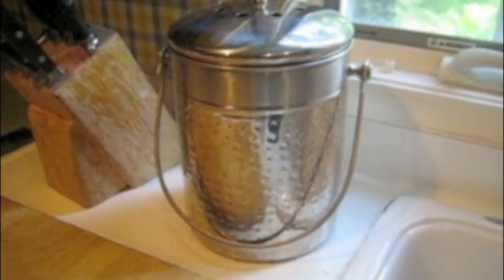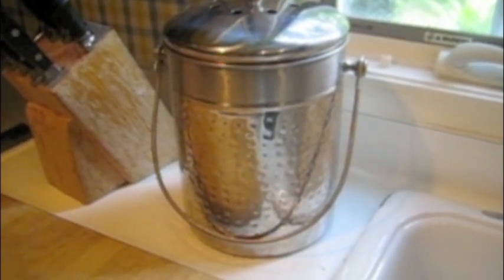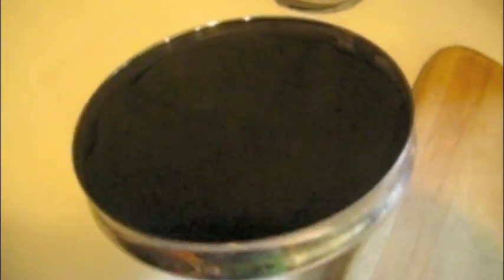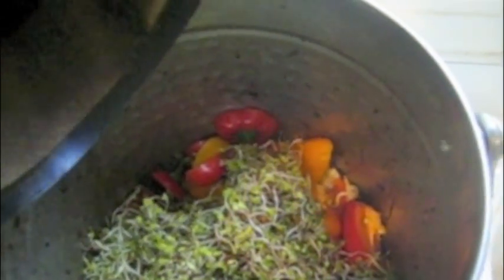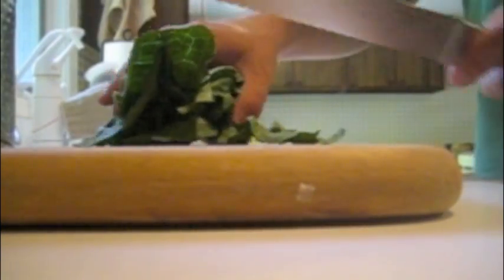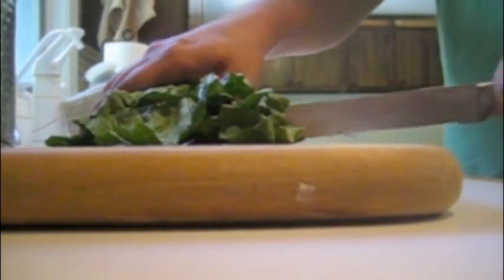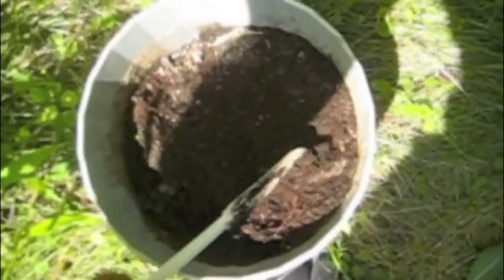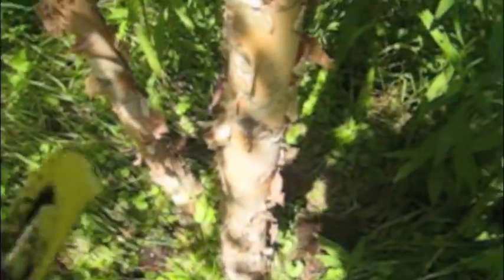Composting Vlog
Don't keep throwing those scraps of food in the garbage! Use them to feed your garden and trees. It's easy, we promise.